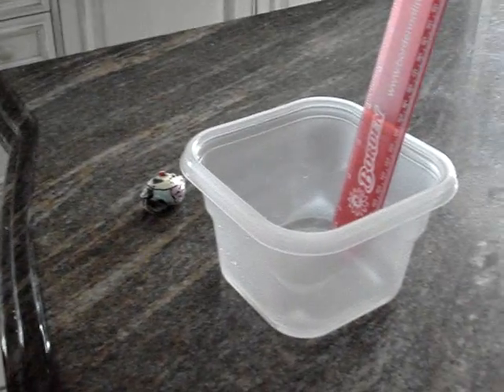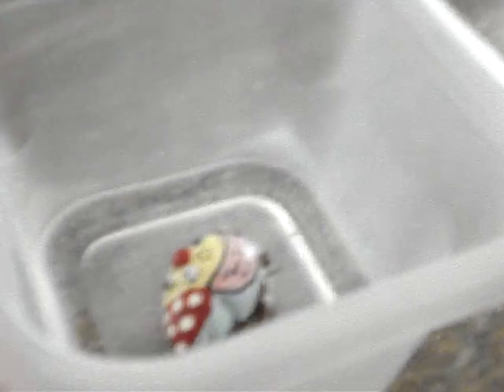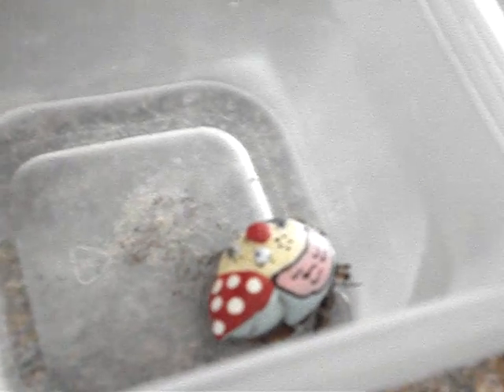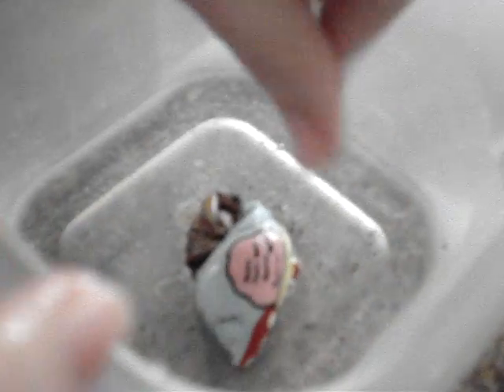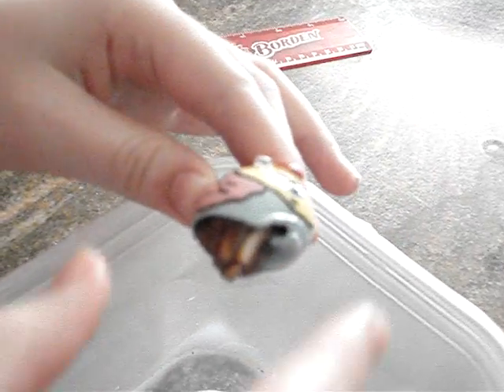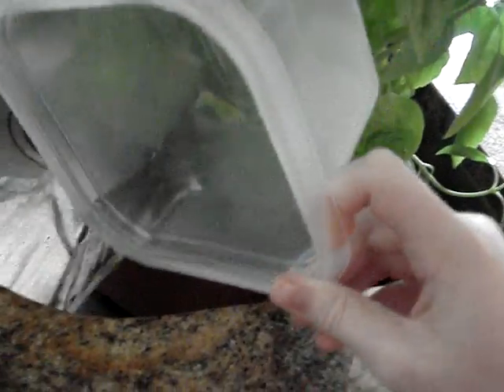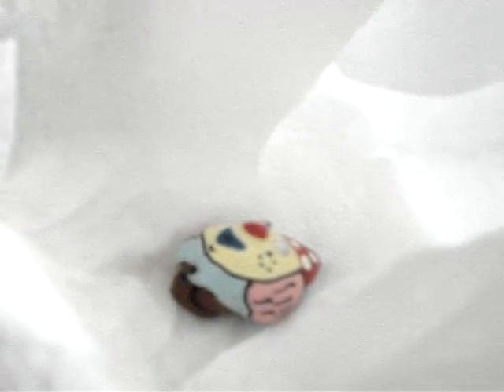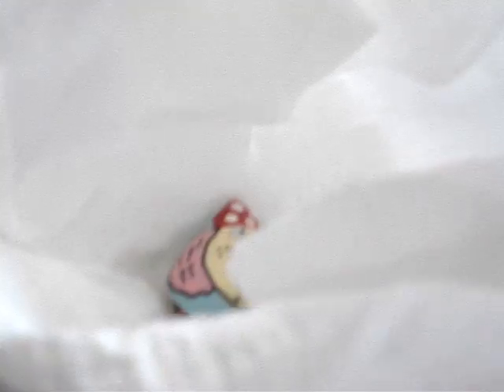Taking my hermit crab a bath [tutorial]